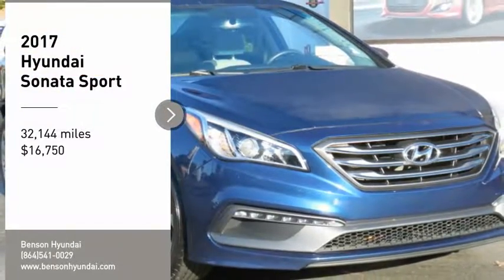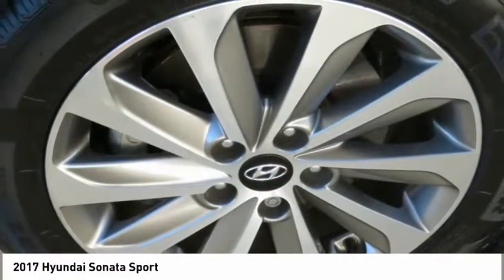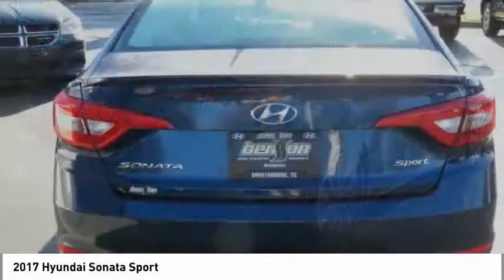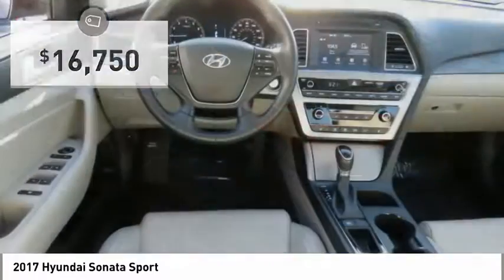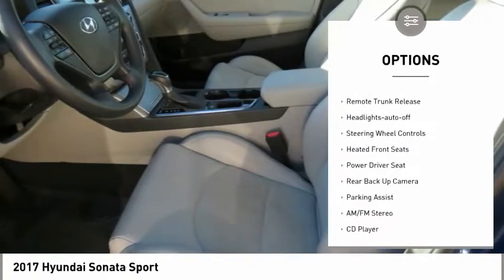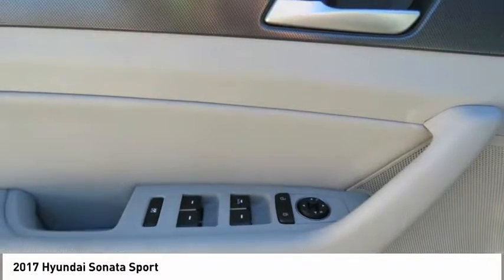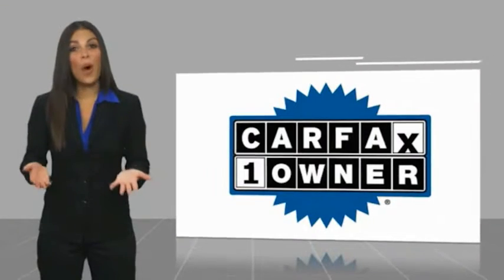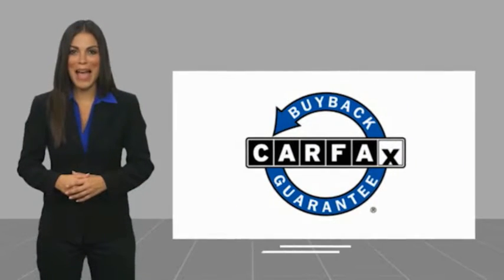2017 Hyundai Sonata Spartanburg SC H90582A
2017 Hyundai Sonata Sport

Benson Hyundai
2550 Reidville Road